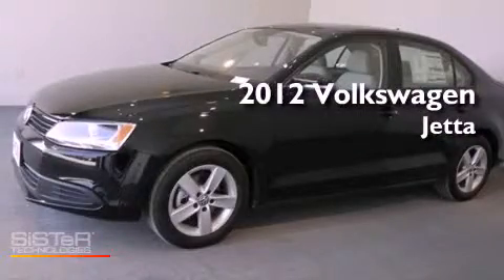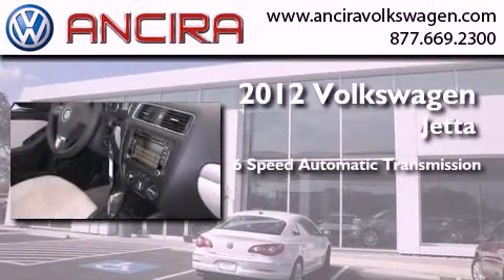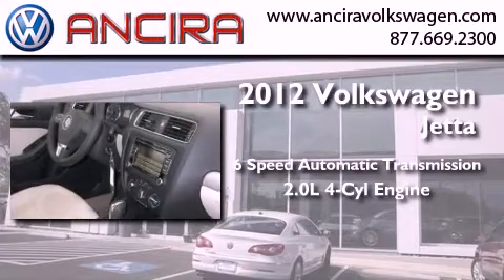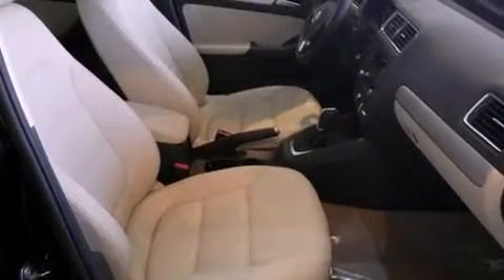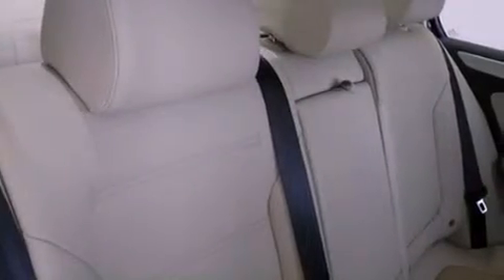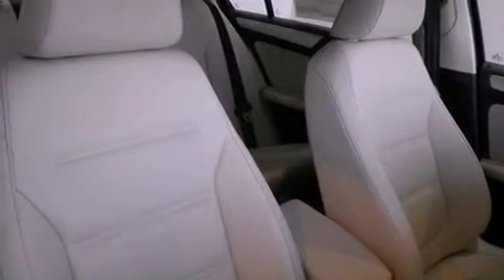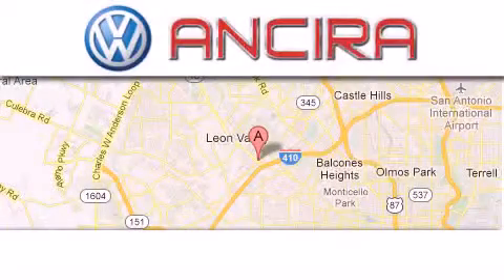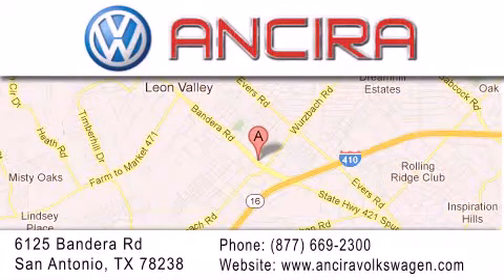2012 Volkswagen Jetta San Antonio TX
Year : 2012
 Make : Volkswagen
 Model : Jetta
 Engine : 2.0L 4 cyls Diesel
 Trans . : Automatic 6-Speed
 Exterior : Black Uni
 Miles : 4
 Interior : Cornsilk Beige w/Corn Silk Beige V-Tex Leatherette
 Stock : V380066